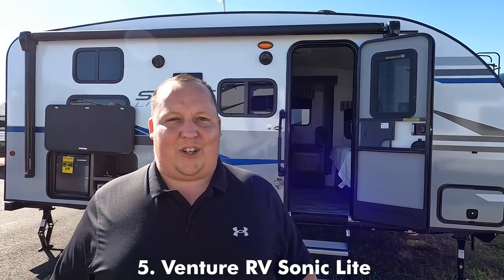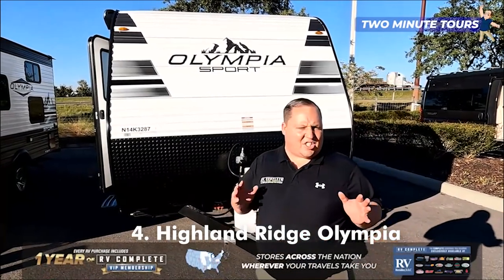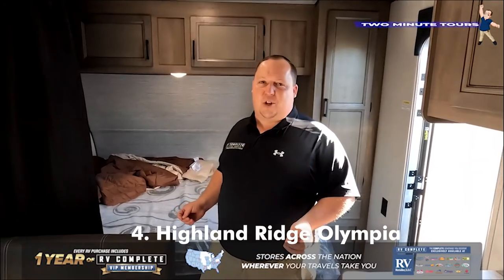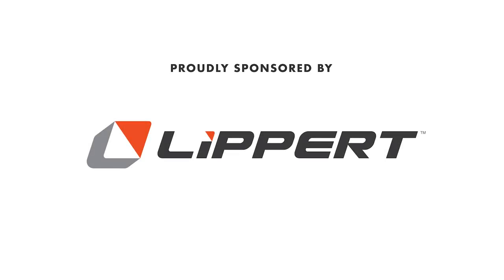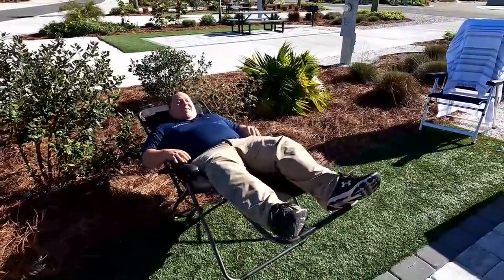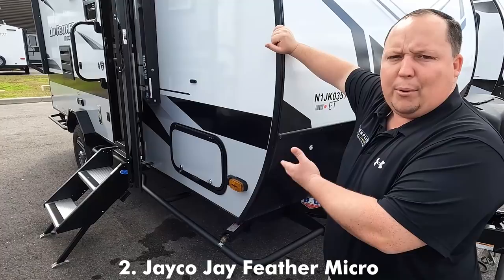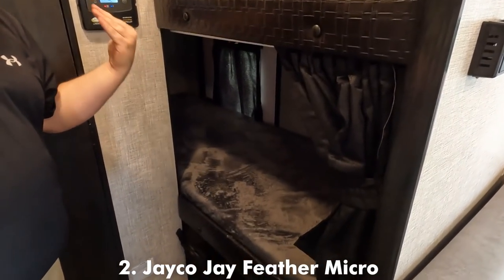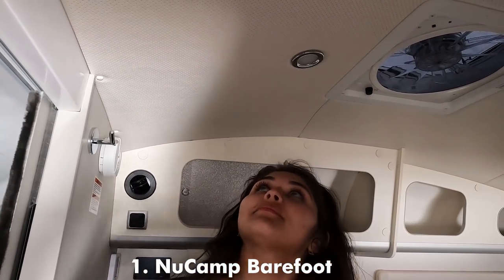Top 5 Tiny Travel Trailers for 2022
Hey everyone welcome back to another video today we are taking a look at the top five tiny travel trailers you can buy for 2022! ￼